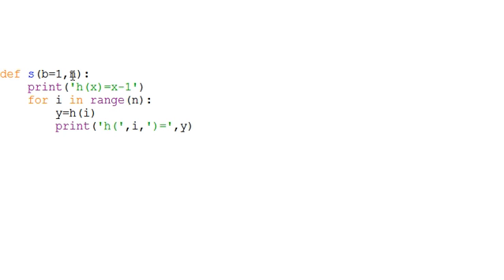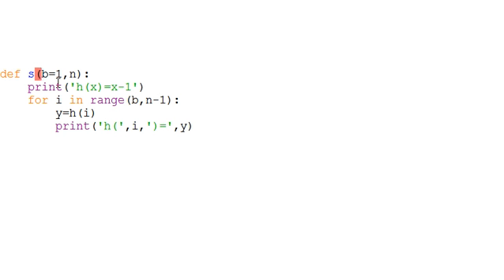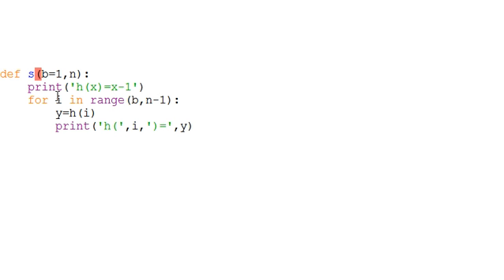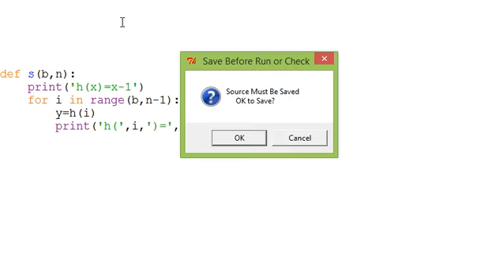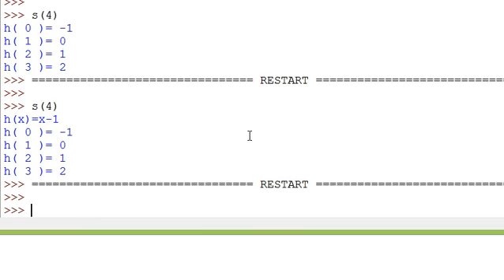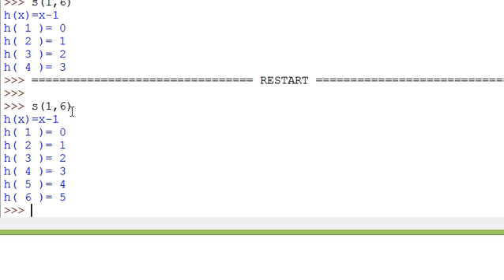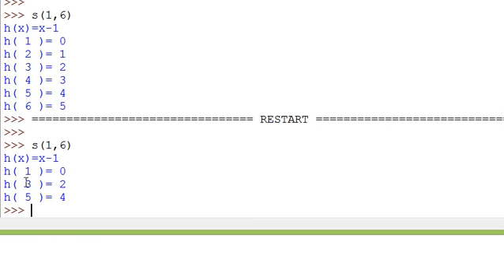Python Looping with the FOR statement problem 1 part 2